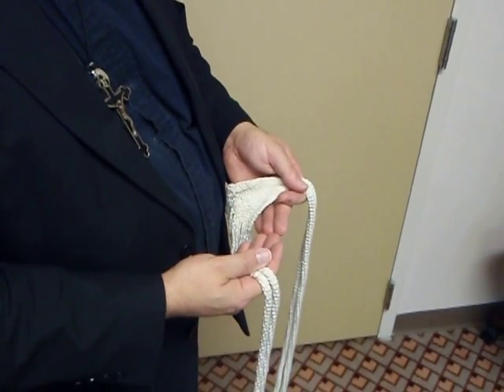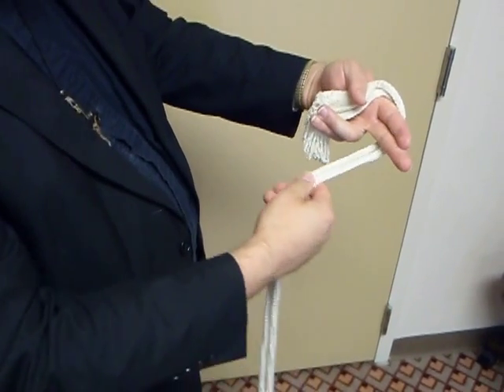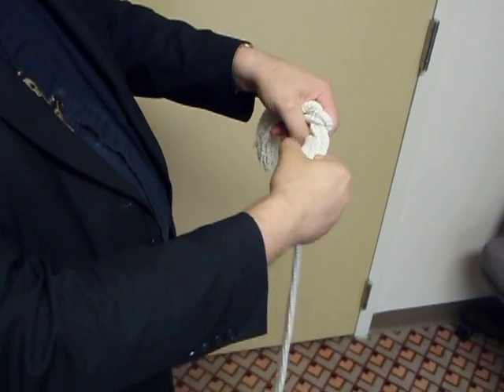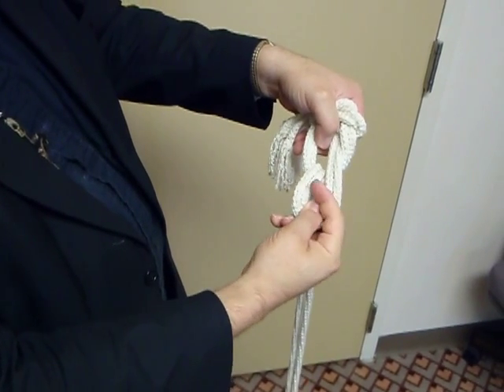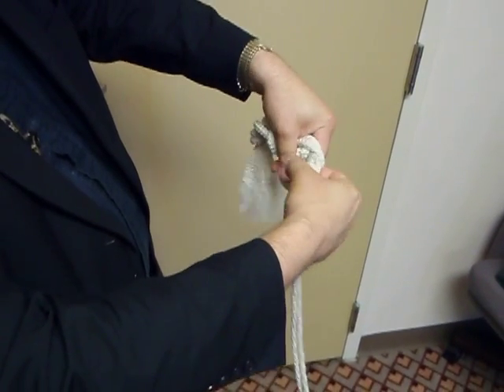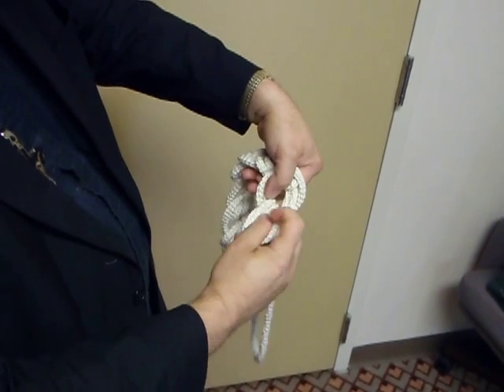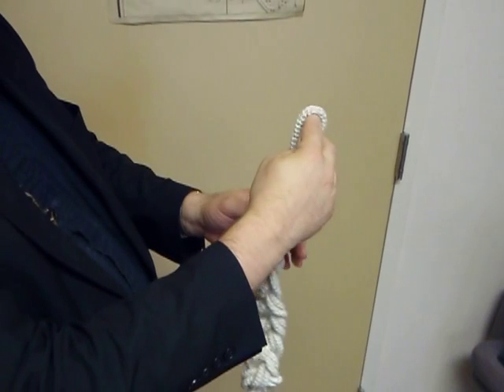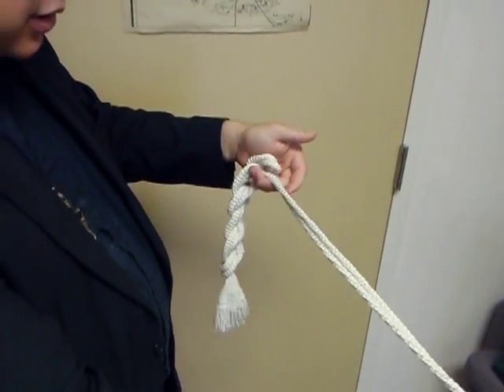Cincture Braiding: How To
Short video with audio explaining how to take an unwieldy long vestment used in celebrating Mass and make it compact.